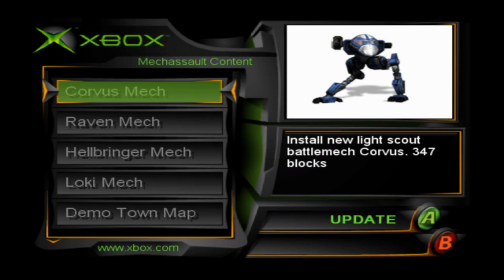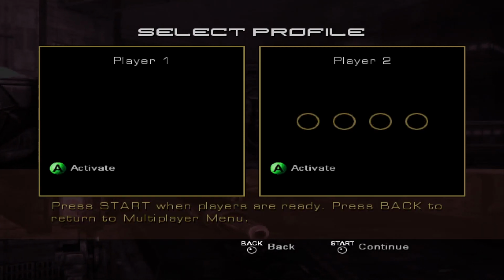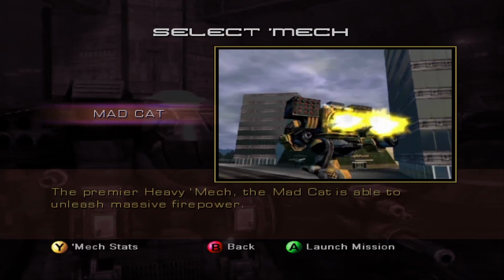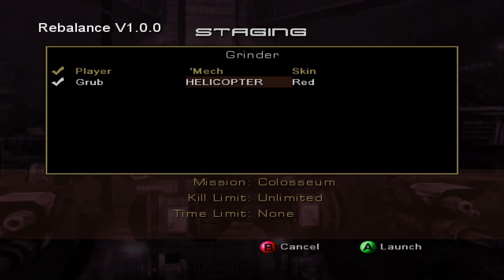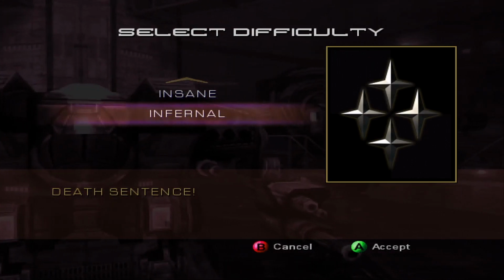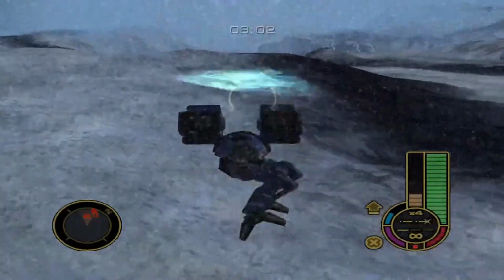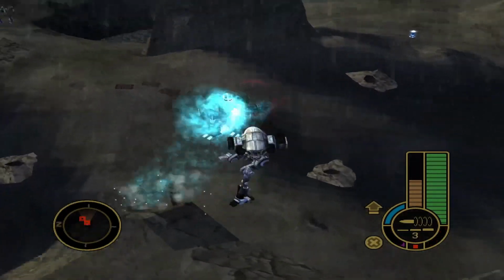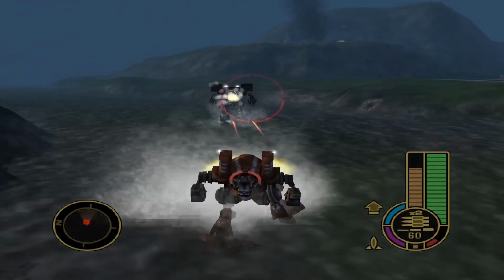Grub's Guides: MechAssault Mods in 2023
Microsoft may have abandoned it, but MechAssault is still alive and well, especially on the modding front. This video is an intro to all the mods available and how you can have fun with them.